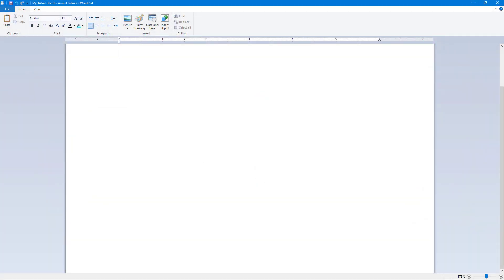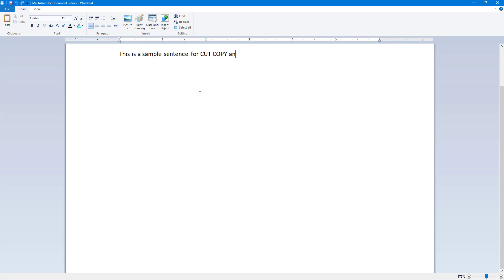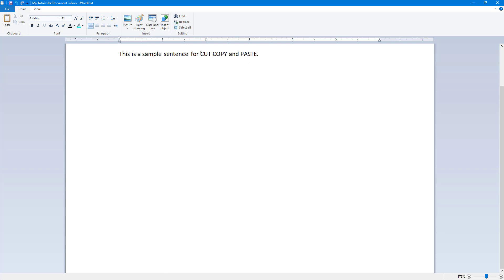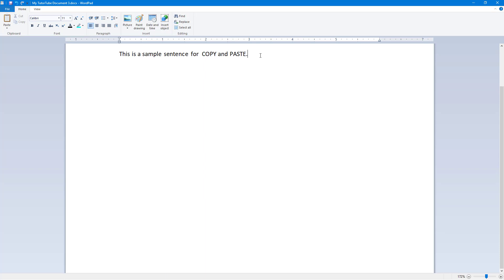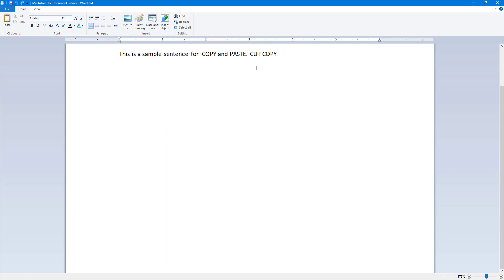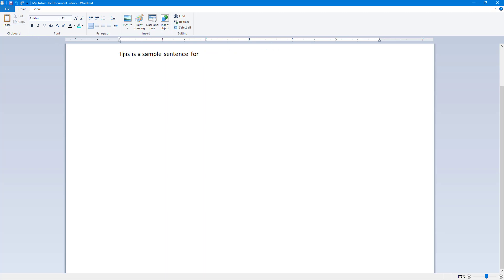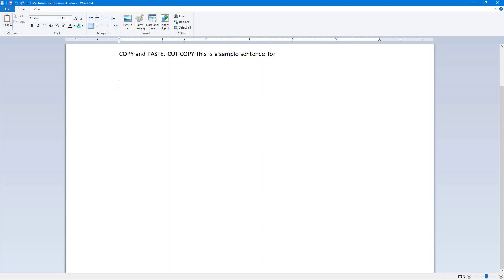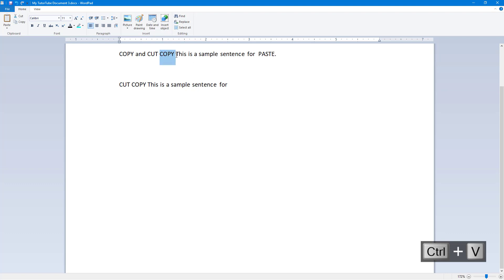WordPad - Tutorial 8 - Cut, Copy and Paste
In this tutorial, we will be discussing about Cut, Copy and Paste in WordPad